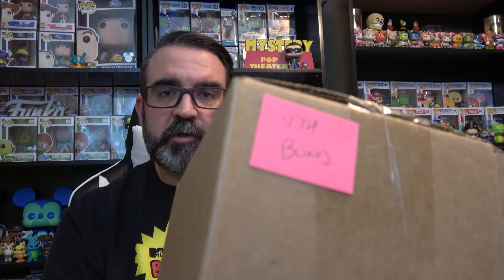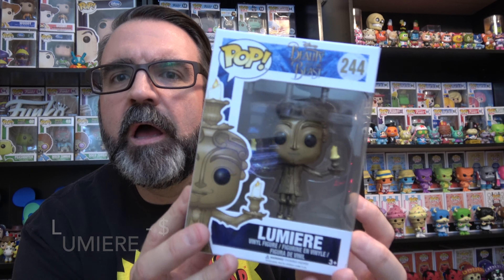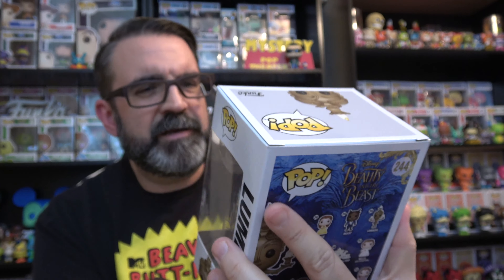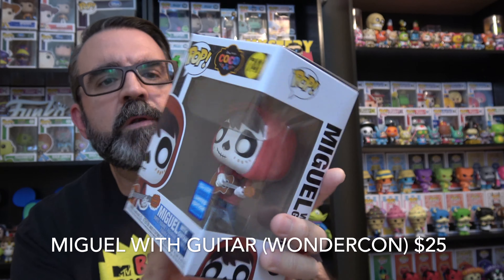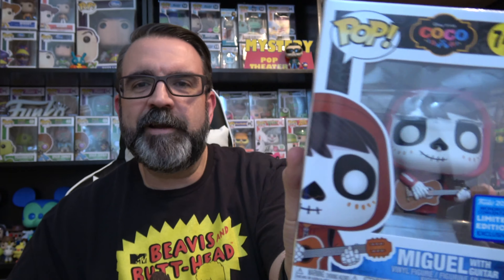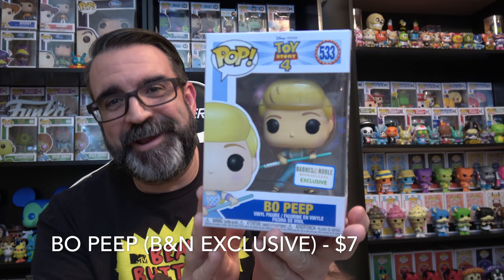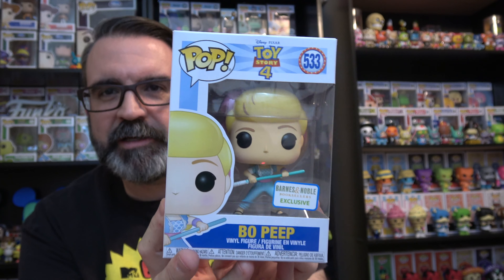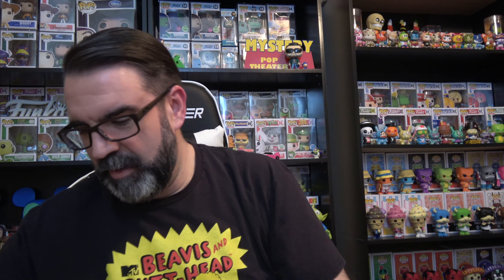Bands for Arms Series - Part 3 of 5 Funko Pop Unboxing "4th Blind" Mystery Box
Part 3 of a 5 part series of unboxing Funko Pop Mystery Boxes from Bands for Arms! This is the 4th Blind Mystery Box.

Be sure to check out the rest of this series when it becomes available!

Check out my profile on Whatnot to see what I am selling, want or have in my collection.

Do you collect enamel pins? You can subscribe to Zanini Box for some one of a kind pop culture themed pins with various themes every month! and use promo code "mysterypop" to save 10% off your first month!